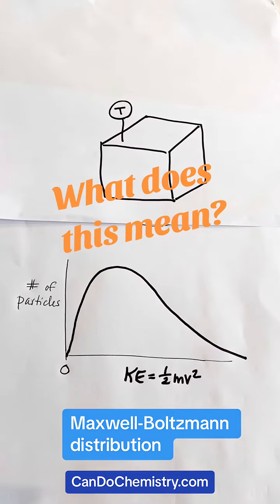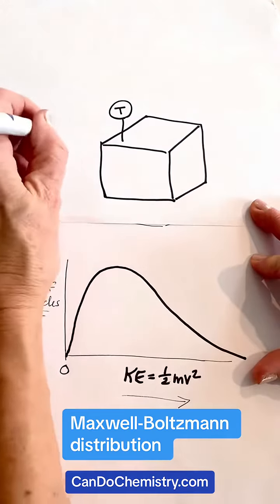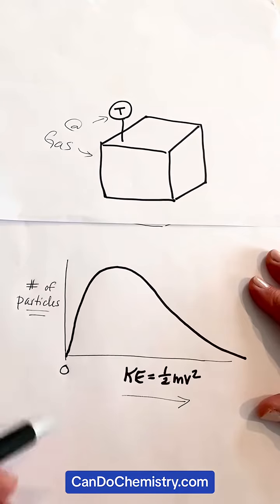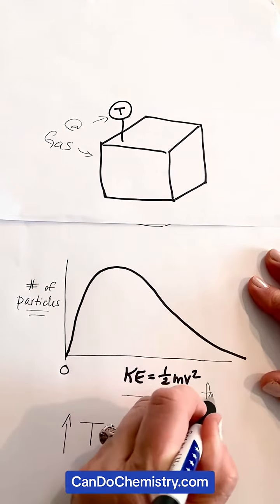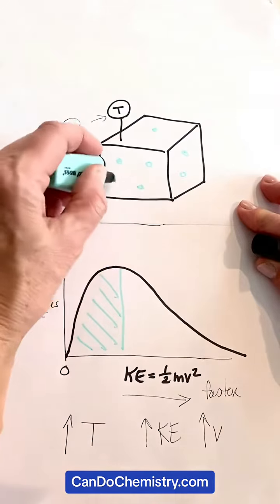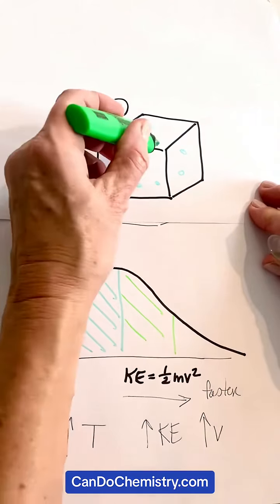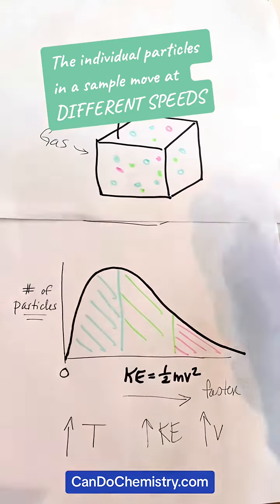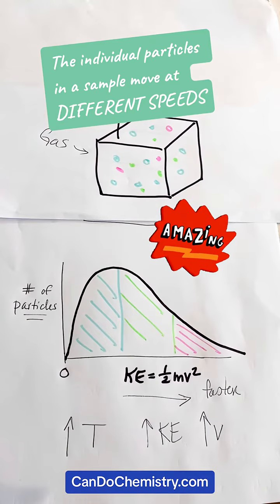Maxwell-Boltzmann distribution explained for Chemistry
Chemistry teacher explains Maxwell-Boltzmann distribution of particles. Temperature is defined as the average kinetic energy. In a sample at a given temperature, particles are moving at different speeds.